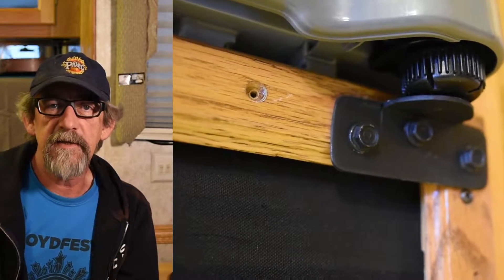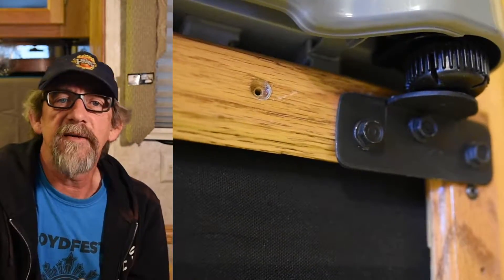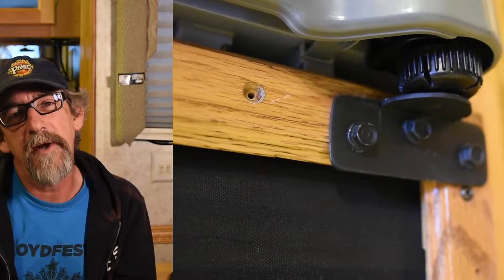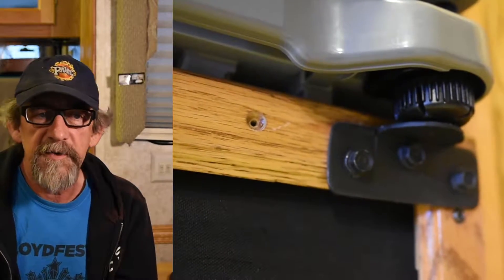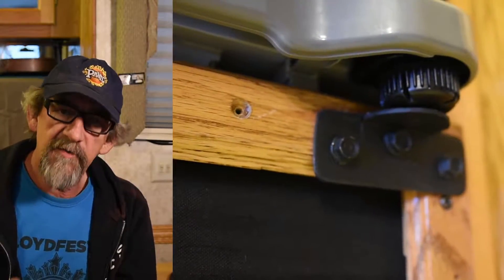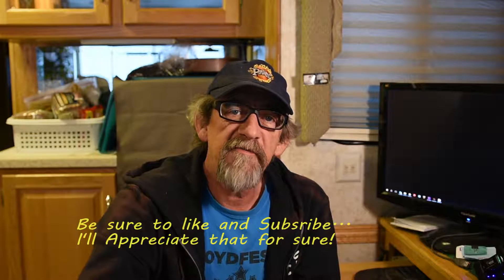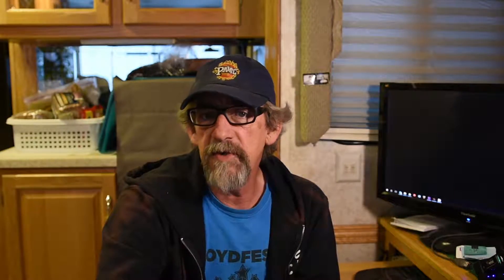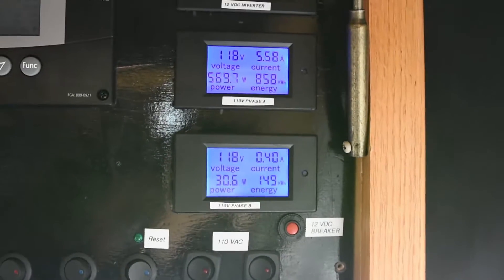Samsung RF18 Fridge update... Louver Mods' support brackets and Energy Usage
This is an update to the three part Samsung RF18 fridge install. I modified the Louver and added some support brackets for the feet. I also update you on my electrical usage.

Update as of 4/4/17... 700 miles behind me and not one problem with the fridge moving..and that includes one panic stop due to a wreck on I-10 in Tucson... I'm calling this one a success!